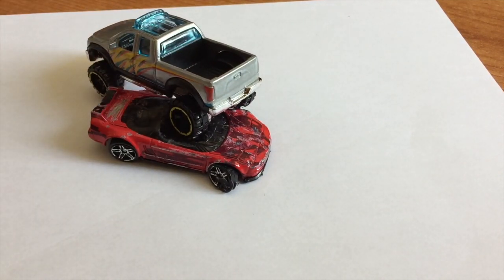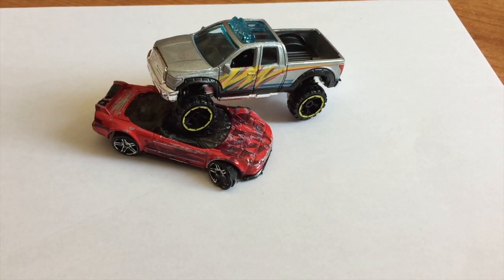SMASHING HOT WHEELS CARS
AN ALL NEW WAY OF MAKING REVIEWS: The Vintage Collector!

Today we're SMASHING heavily some Hot Wheels!
A cool and funny video to get them ready for your diorama or just for fun!

Wanna know something about HOW I make my videos?